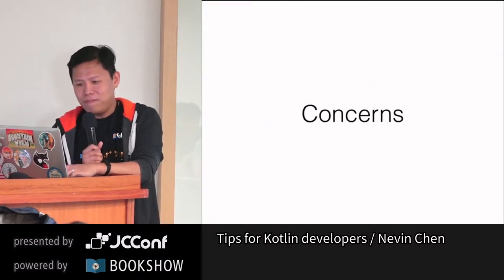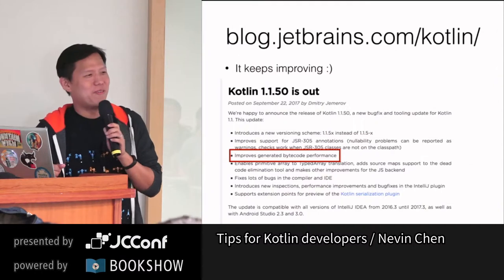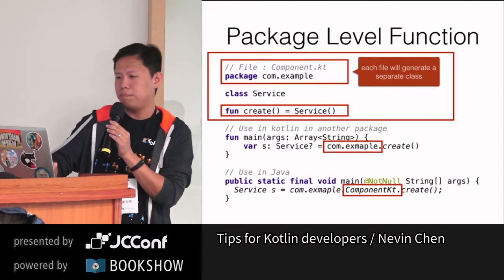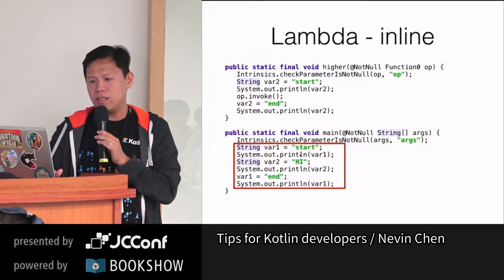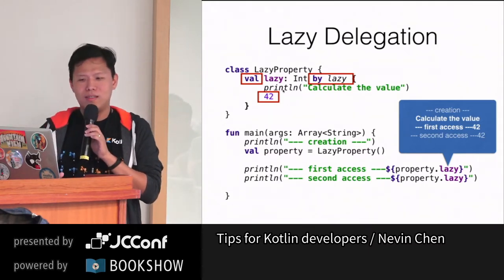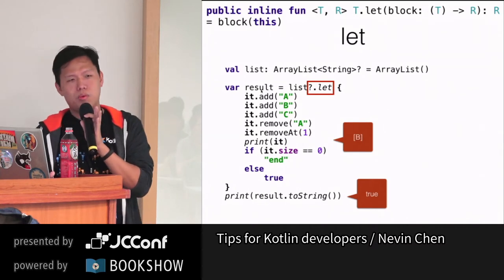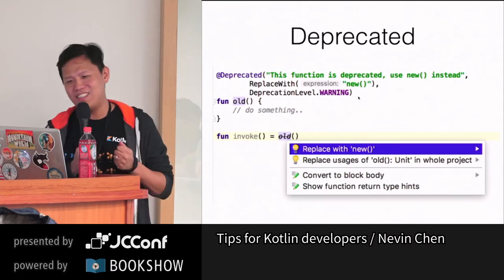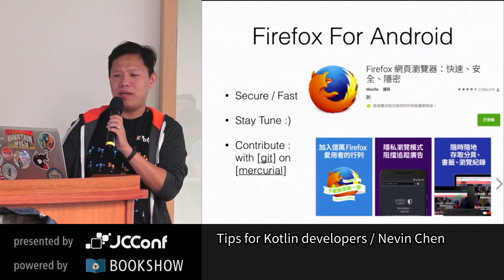JCConf 2017 R3-5 Tips for Kotlin developers by Nevin Chen